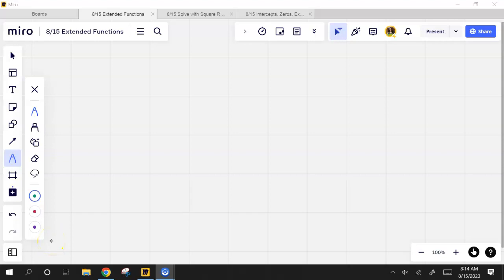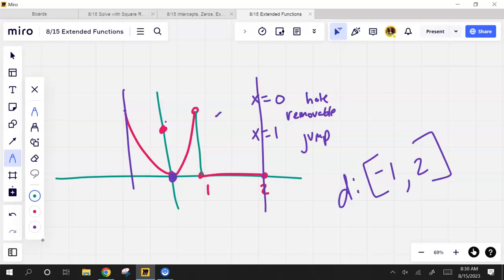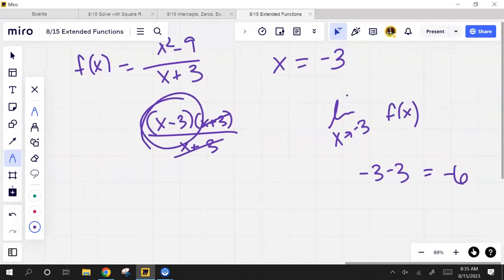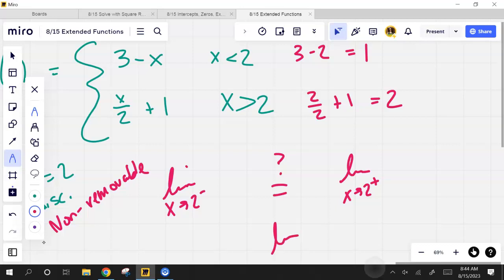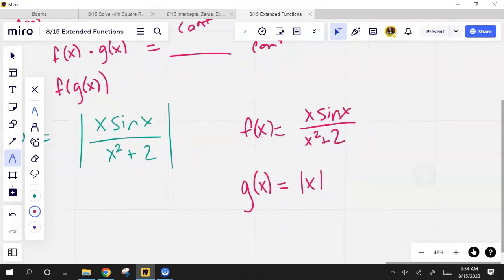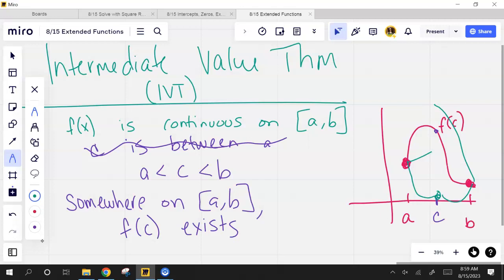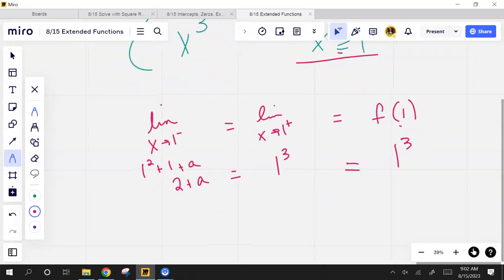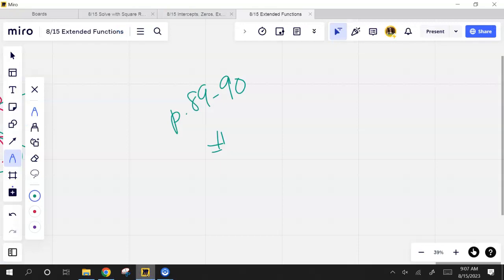Continuity and Extended Functions